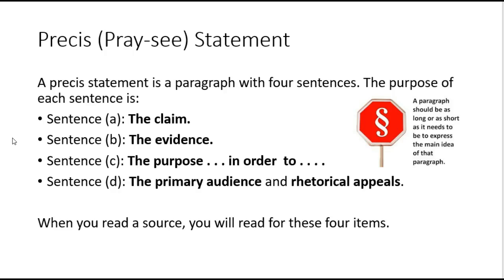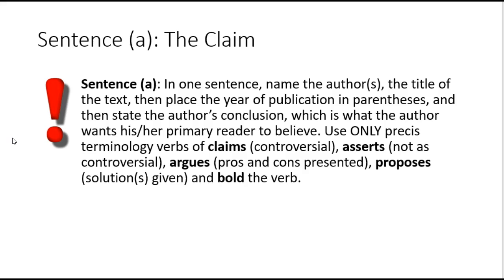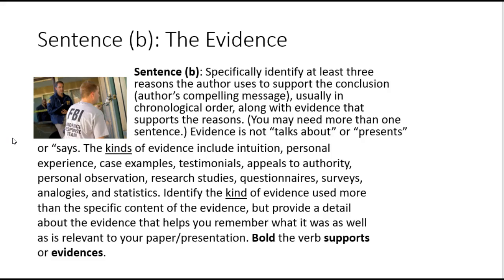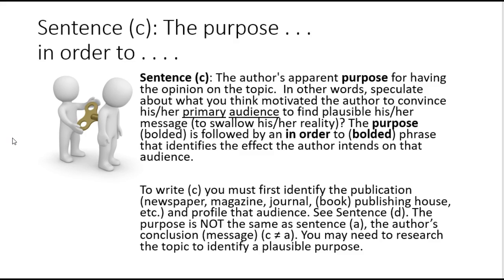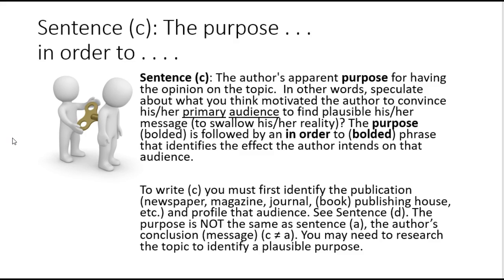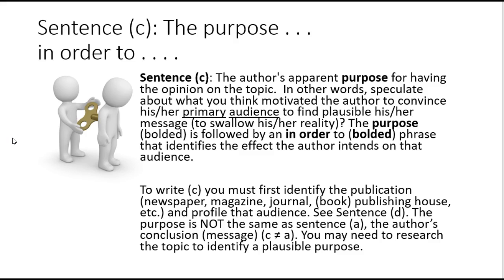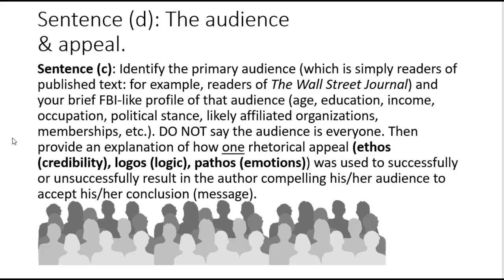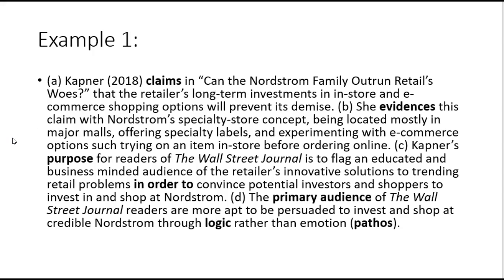Precis Statement in a CRR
This instructional video on the Precis (pray-see) Statement is taken from the longer instructional video on writing Critical Reading Responses. The benefit of being able to write a precis statement is a concise summary of the article/book chapter in addition to some assessment of the credibility of the source.